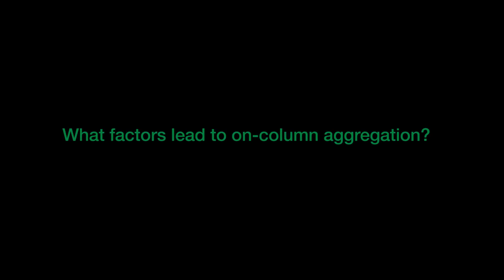Challenges and Opportunities for Improved Chromatography Resins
Bio-Rad hosts the Downstream Purification Workshop at BPI. Professor Giorgio Carta presented the session, Challenges and Opportunities for Improved Resins for the Chromatographic Processing of Biopharmaceuticals, at this event. He discussed an overview of recent advances in the development of resins for protein purification and in understanding protein-surface interactions that are responsible for separation. A particular concern is the potential for protein unfolding on the chromatographic surface that can result in the undesirable formation of unfolded intermediates and aggregates during separation. He presented that new large-pore resins with small particle size based on a hydrophilic backbone can prevent these phenomena resulting in more effective separation. This video is a summary of his session.

To learn more about Bio-Rad Technical Workshops,